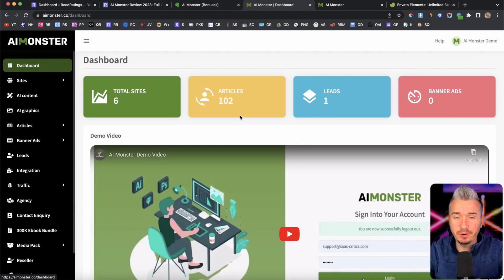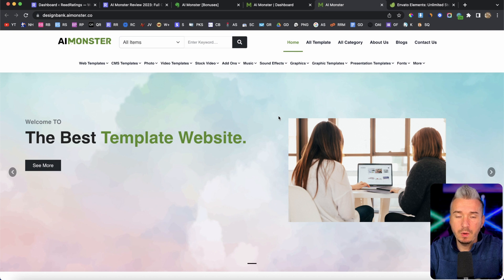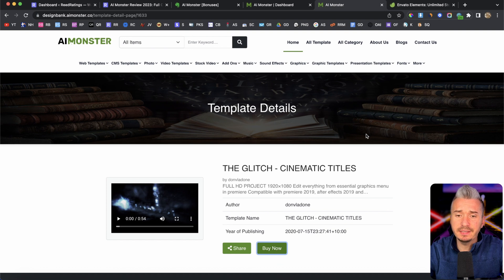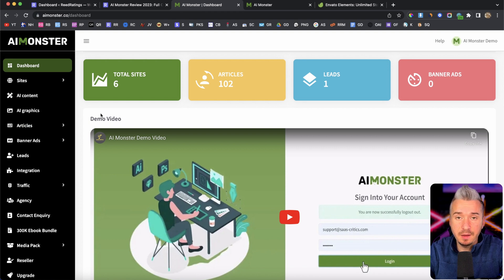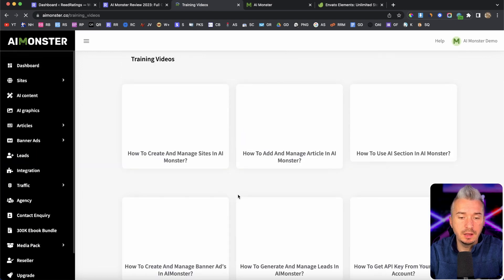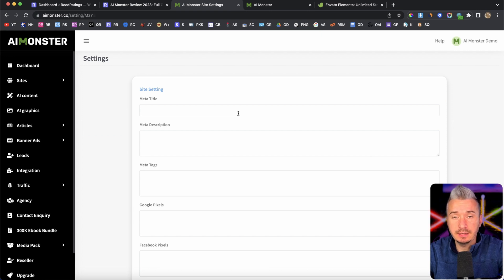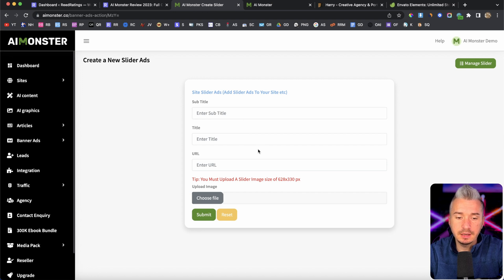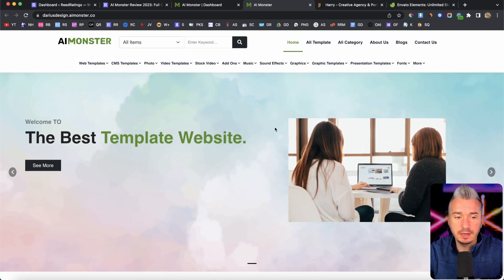AI Monster Review and Demo ❇️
In this video I will go over what exactly AI Monster is, how it works and I will have a look at the pricing, upsells and oto's. You will also get some cool bonuses that you can find on my website.

AI Monster it’s a cloud based software that allows you to create websites automatically using AI that are filled with content and graphics, basically a done for you website.

AI Monster
AI MonsterReview